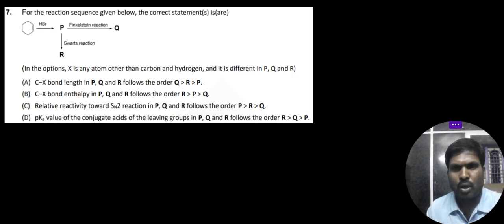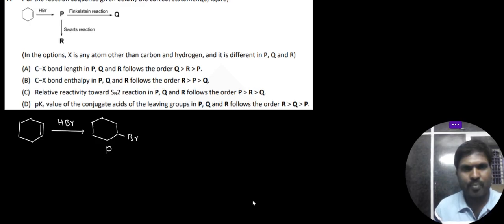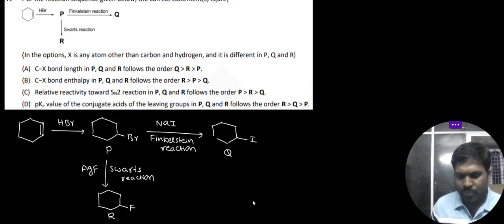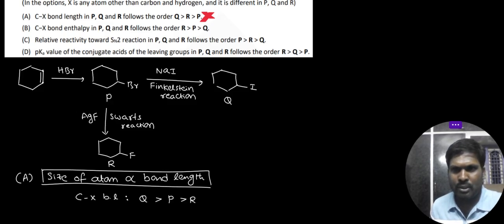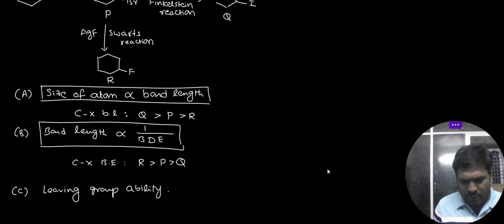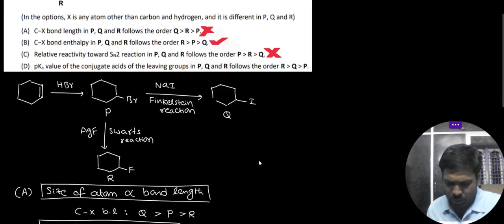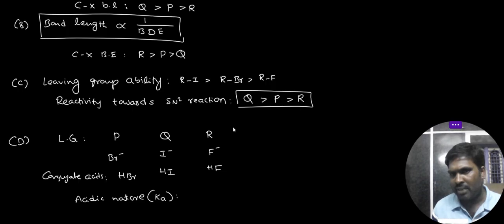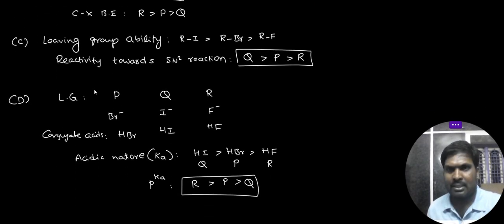JEE (Advanced)-2025 (Paper-1)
For the reaction sequence given below, the correct statement(s) is(are)
(In the options, X is any atom other than carbon and hydrogen, and it is different in P, Q and R)
(A) C−X bond length in P, Q and R follows the order
(B) C−X bond enthalpy in P, Q and R follows the order
(C) Relative reactivity toward SN2 reaction in P, Q and R follows the order
(D) pKa value of the conjugate acids of the leaving groups in P, Q and R follows the order